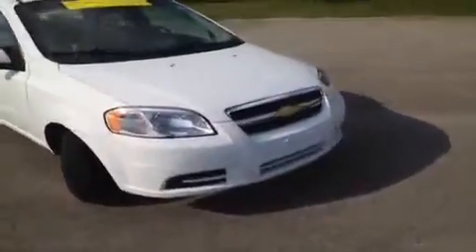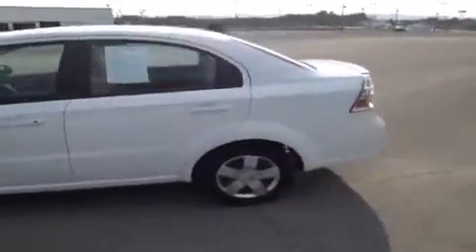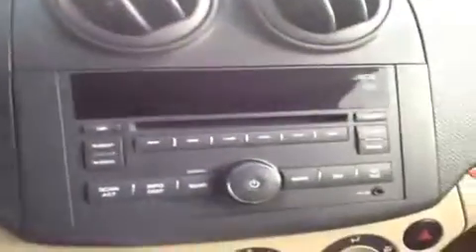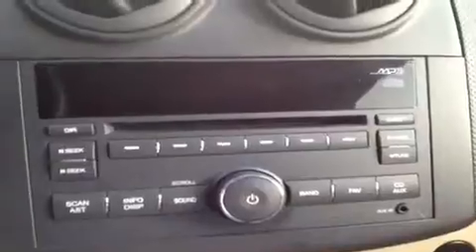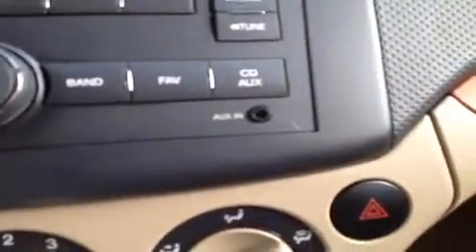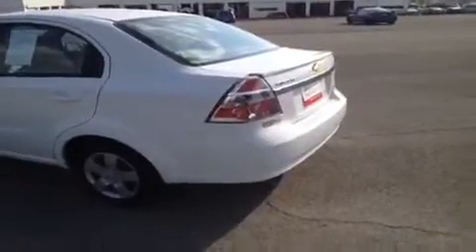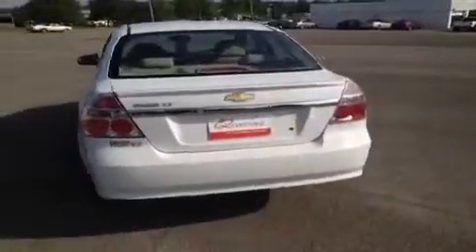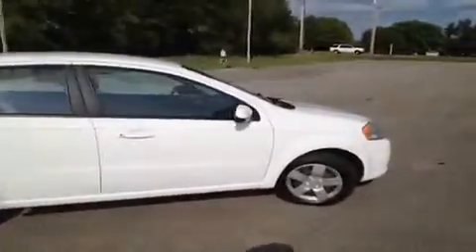Q Certified Used 2011 Chevrolet Aveo LT Nashville TN | F128650 | Carnival Kia Used Cars